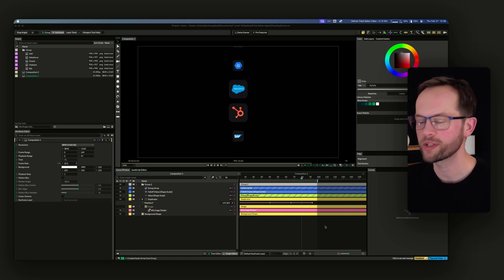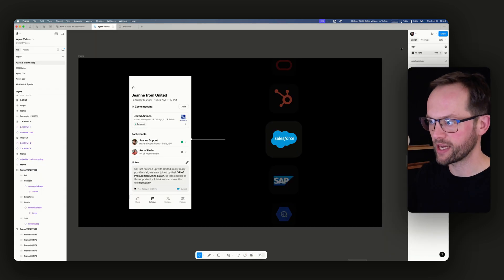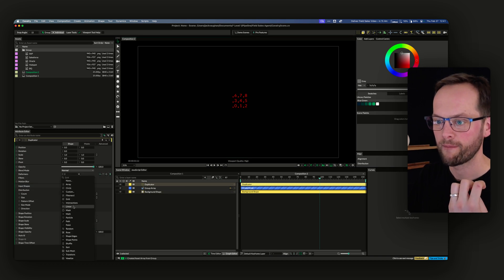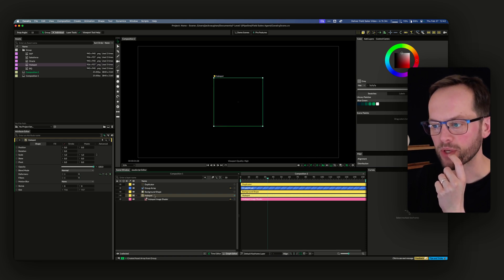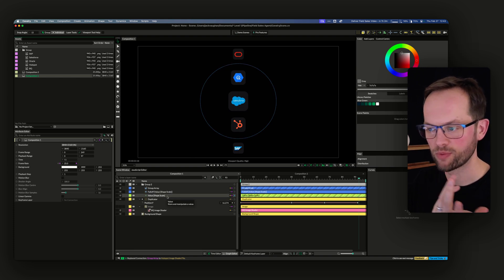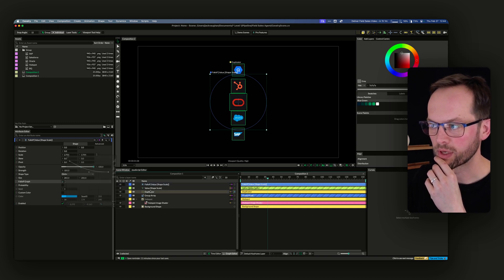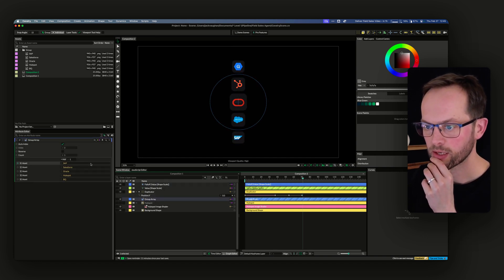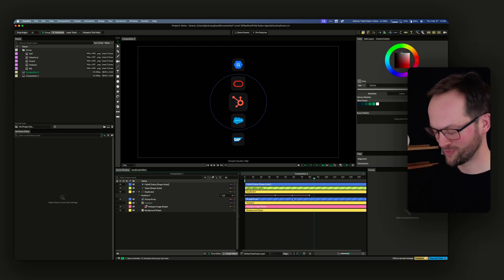Images in Duplicators with Group Array | Cavalry Tutorial